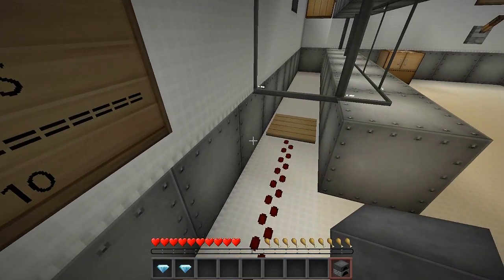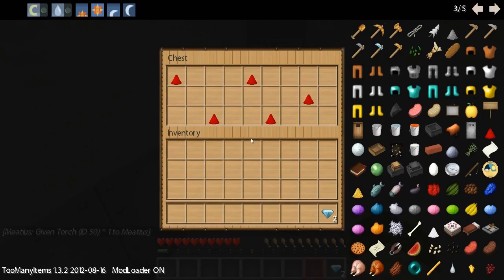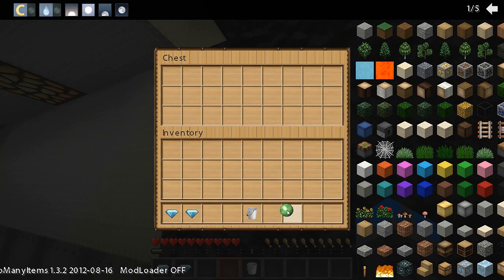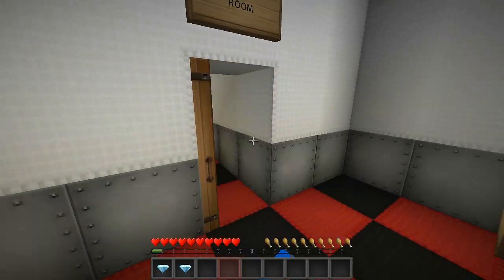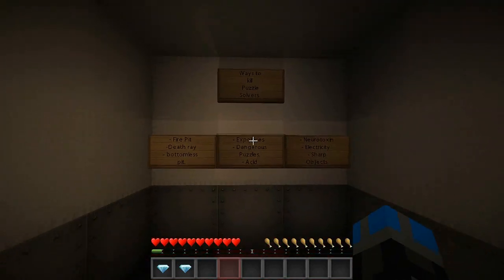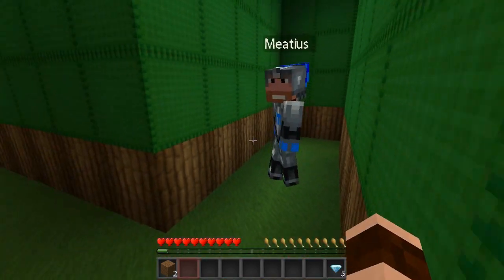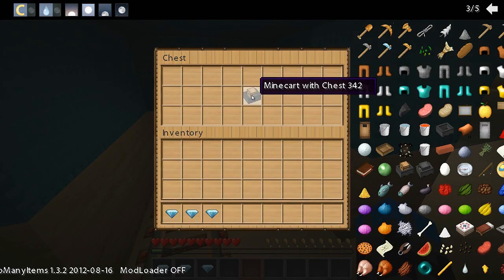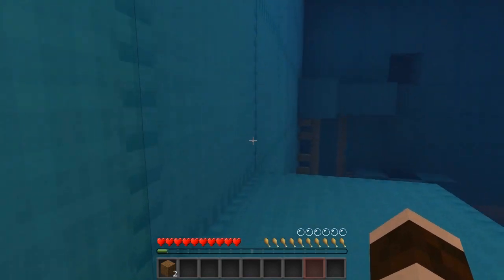Minecraft: Puzzlemania 3 | Ep. 3, Dumb and Dumber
Dumb and Dumber bring you Minecraft videos, Custom Maps, mods like Tekkit, Feed the Beast & other gameplay videos like Call of Duty (Modern Warfare, Black Ops 2), Custom Zombies, and much more. YouAlwaysWin is about playing games, having fun and sharing a laugh or two.